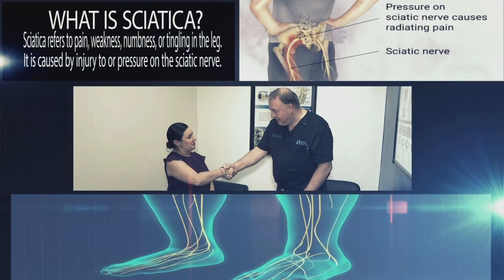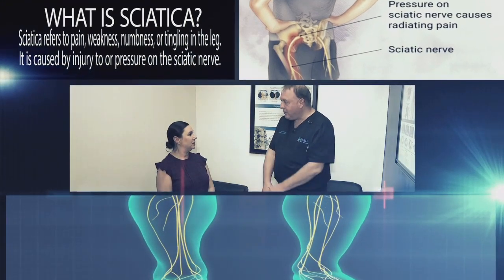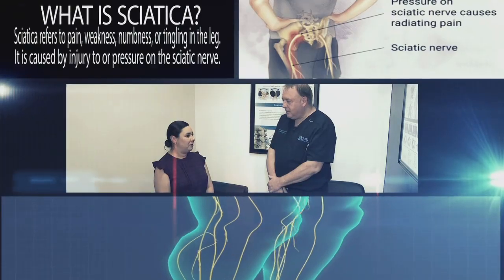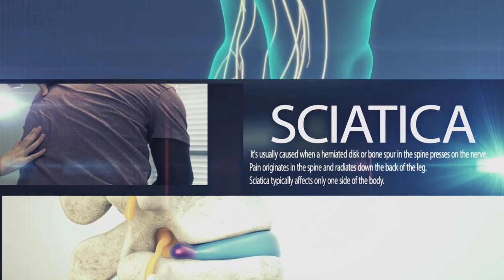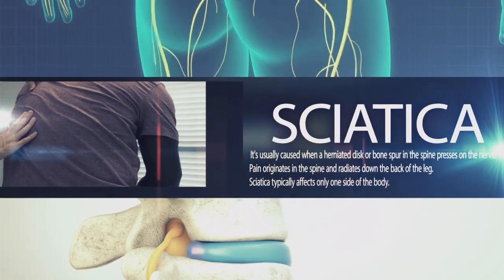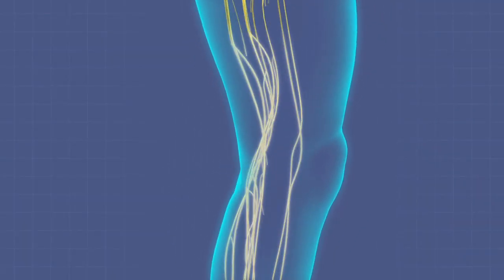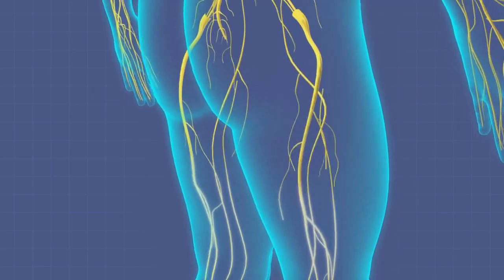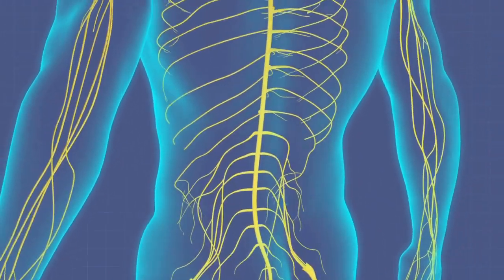Understanding Sciatica: Causes, Symptoms, and Treatment | Dr. Michael Hartman | MD Spine Care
In this informative video, Dr. Michael Hartman from MD Spine Care explains everything you need to know about sciatica. Discover the causes, symptoms, and treatment options for this common condition that affects millions worldwide. Dr. Hartman breaks down the anatomy of the sciatic nerve, discusses what triggers sciatica pain, and provides valuable insights into both non-surgical and surgical treatments.

Whether you're experiencing sciatica yourself or want to learn more about this condition, this video offers expert advice to help you understand and manage sciatica effectively.